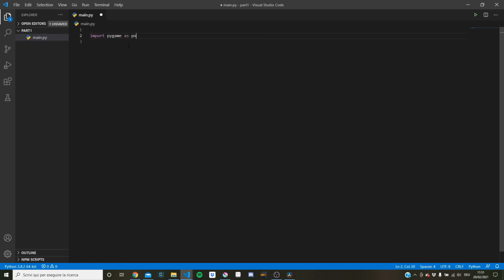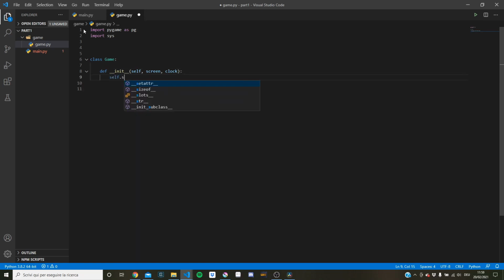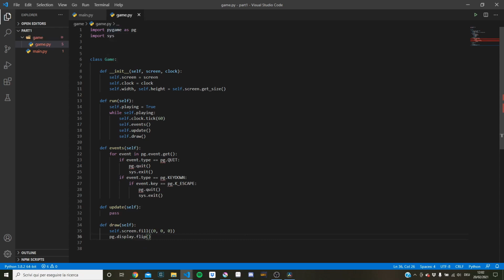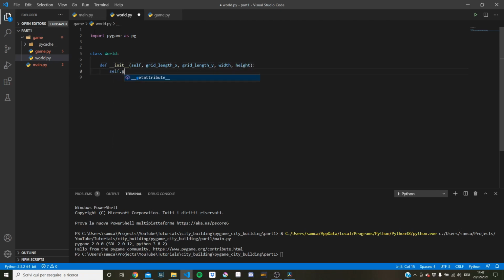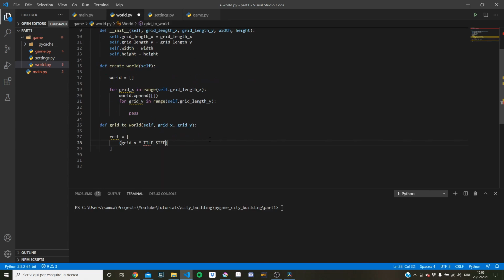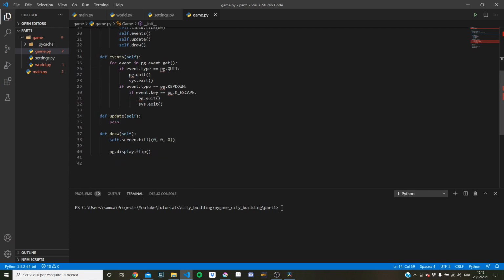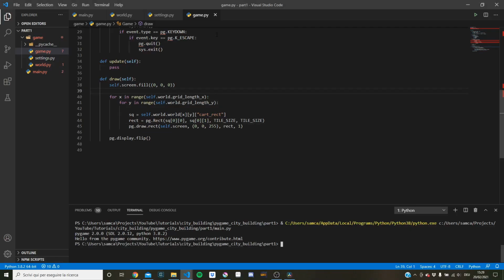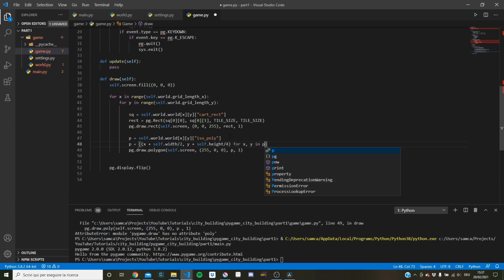City builder tutorial series | Creating the world grid | pygame (#1)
First part in my pygame series: making a city builder from scratch. In this part, I will do some of the foundational work such as setting up the game loop and creating the grid system of our world.